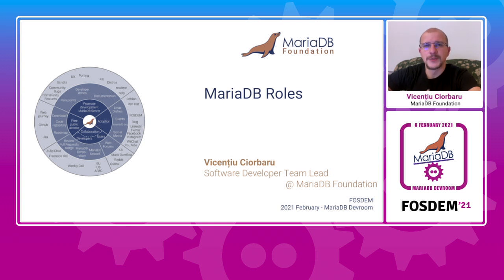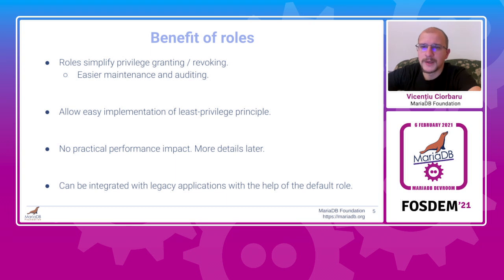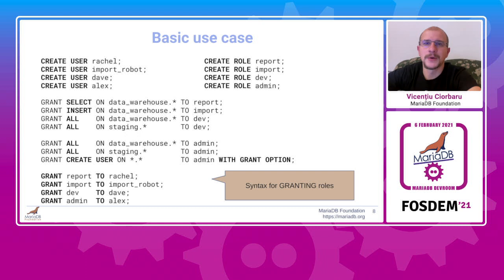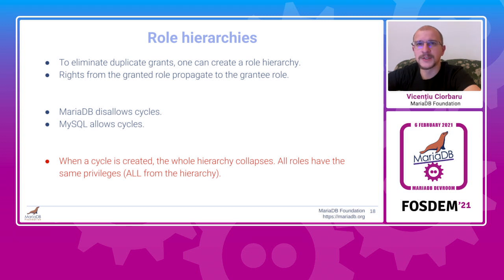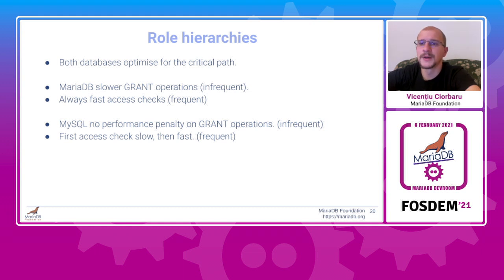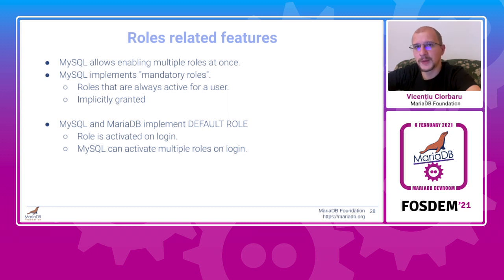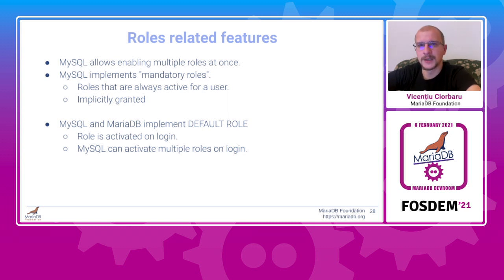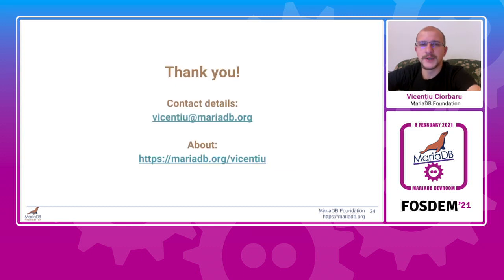MariaDB Roles - Vicentiu Ciorbaru - FOSDEM 2021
Roles in MariaDB follow the SQL Standard implementation. Roles are a very useful feature for ensuring ease of use for a DBA. Not only that, but thanks to DEFAULT ROLE, applications not previously aware of roles can make use of them transparently.

In this talk we will cover the following aspects of Roles:
* Creating, granting, activating.
* Roles granted to roles (the role graph)
* Default Roles
* Information schema tables
* Differences to MySQL, migration with mariadb-dump.